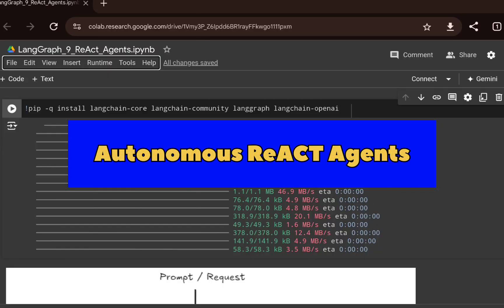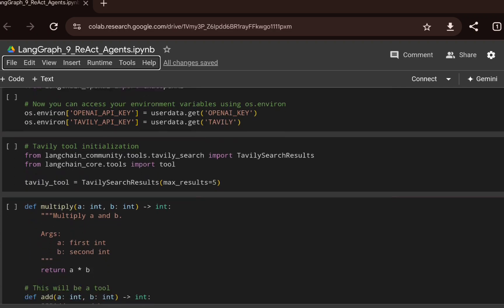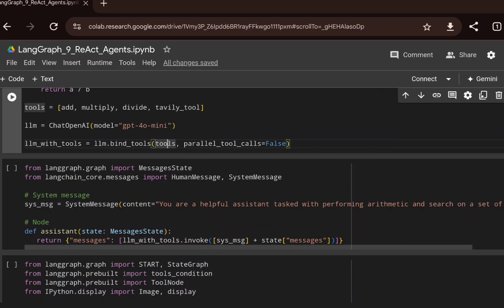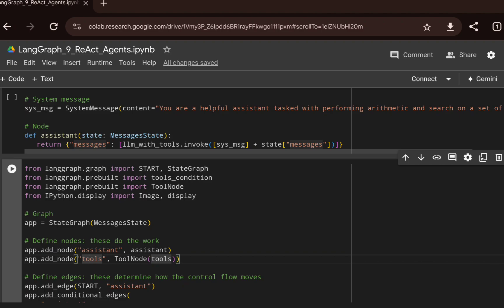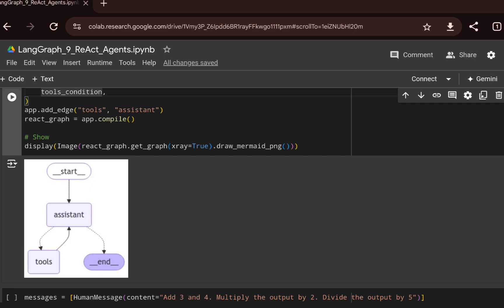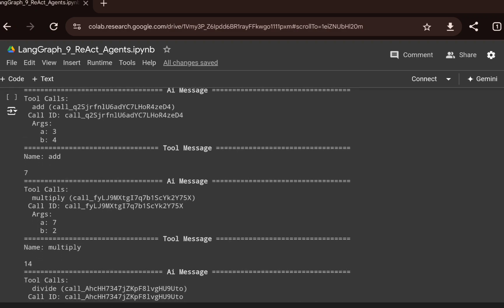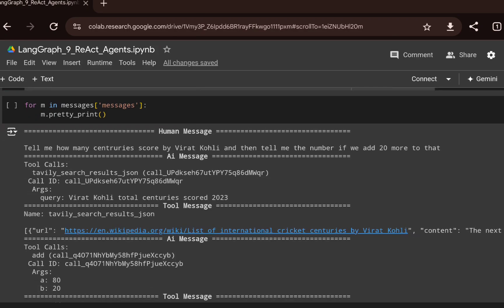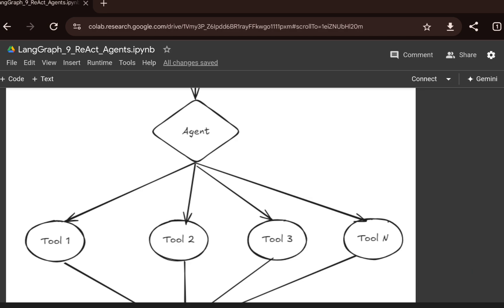LangGraph : Autonomous ReACT Agents : Part 9